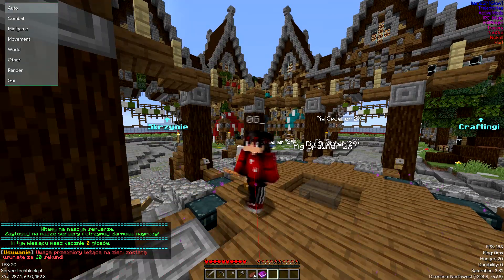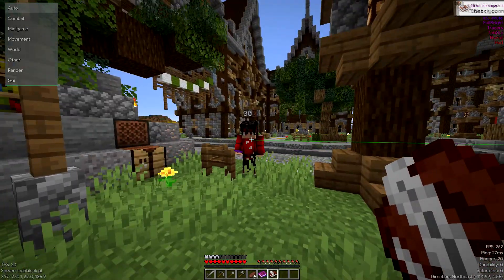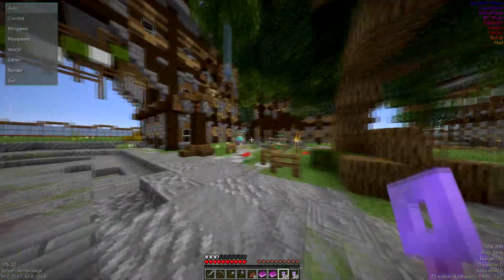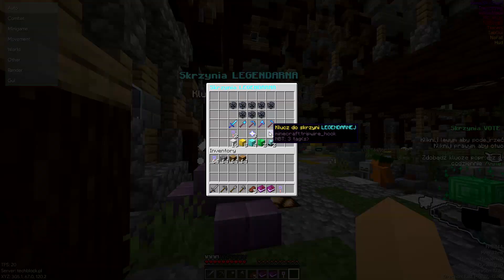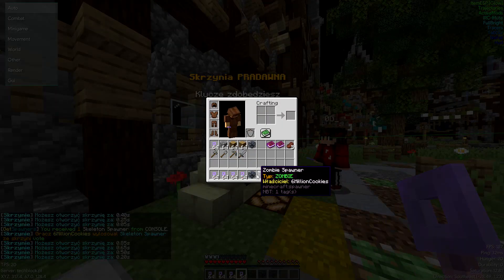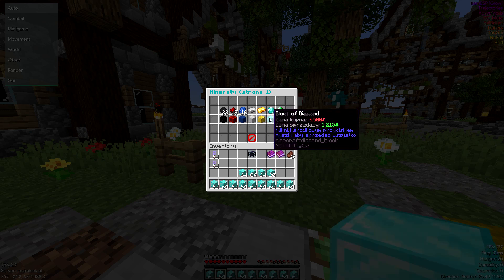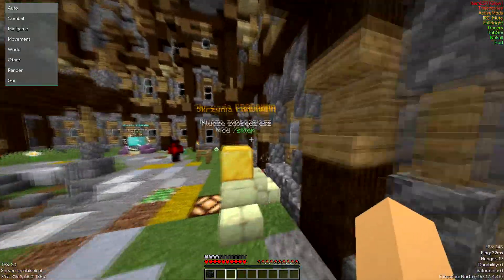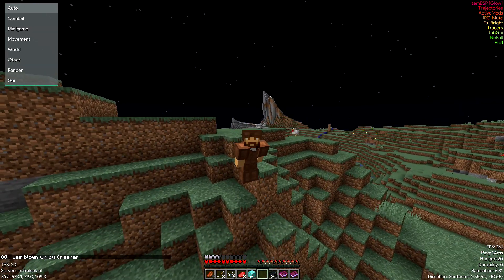Minecraft Server Unlimited DUPE GLITCH [/ah book method]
Leave a like for more Duping Videos!

🚨 New discord server [No longer duping related]

► Server IP: techblock.pl (Specific server may patch quickly. Method still works on other servers)

Method:
1. Download client linked below.
2. Craft book and quill.
3. Type in chat: .cbook random 50
4. Repeat until you get error message.
5. Follow instructions in video in regards to duping other items following this.